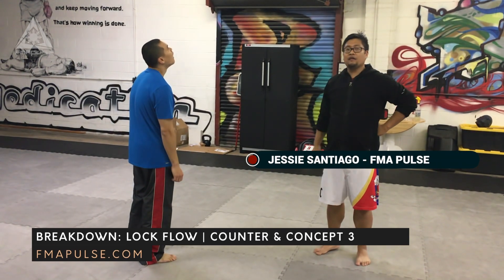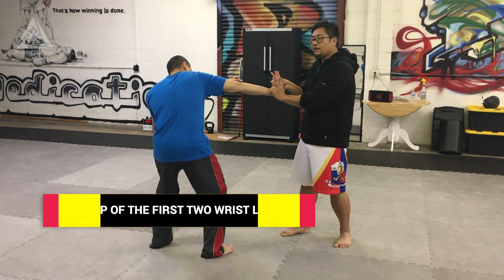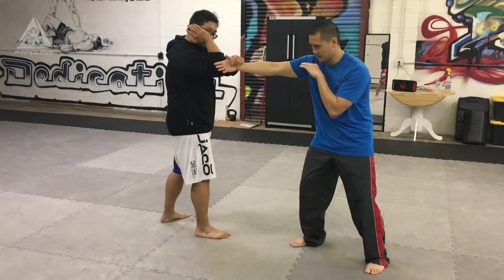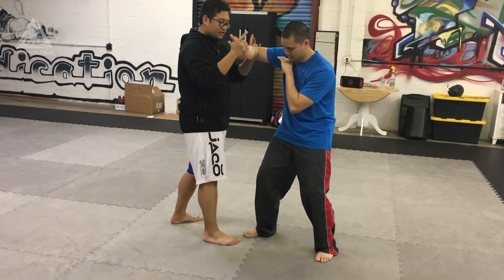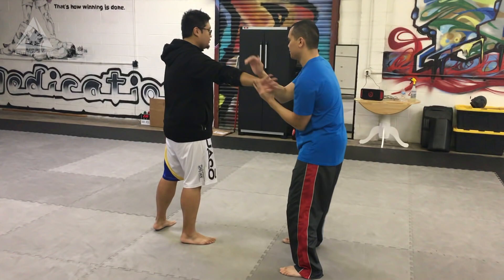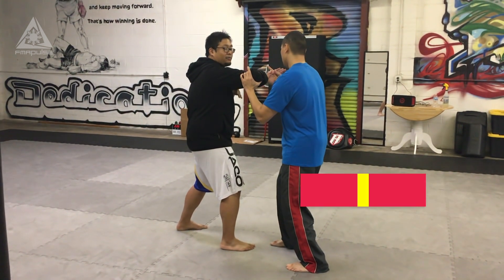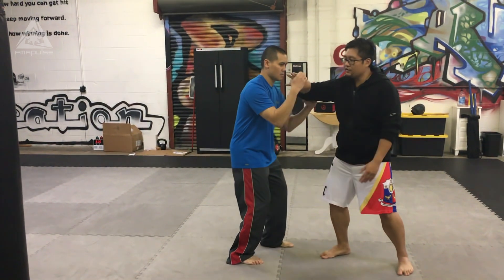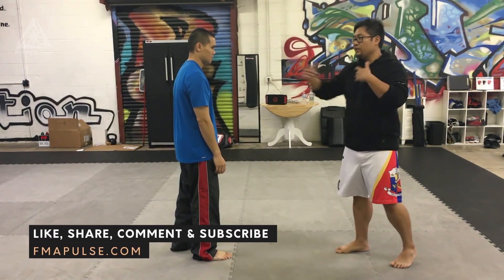WRIST LOCK & COUNTER in FILIPINO MARTIAL ARTS 3 | Kali | Escrima | Arnis | Eskrima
TAKE OUR FREE ONLINE COURSE:
Fundamentals of Stick Blocks and Counters

Breakdown EP 52:  Certain FMA systems will have their own lock flow configuration.  Here we discuss the clockwise wrist lock and how to counter if applied to you.  The key is to untangle and create distance to either continue on with the fight or run.